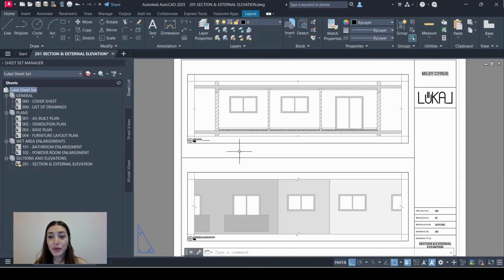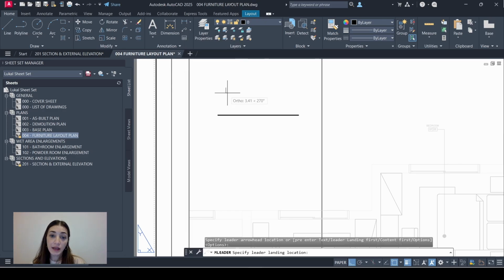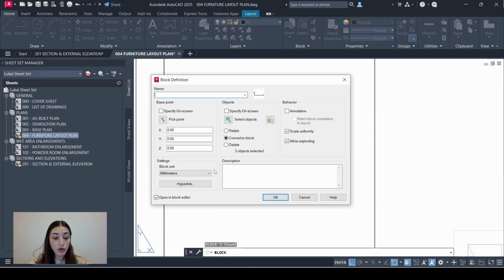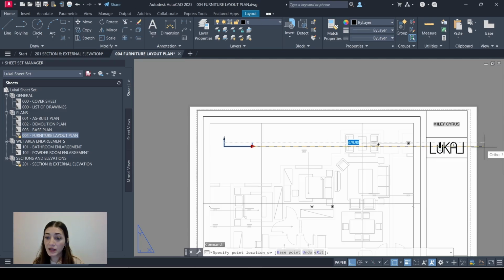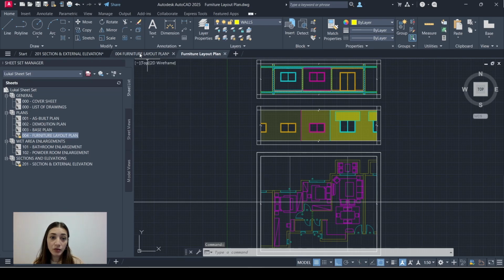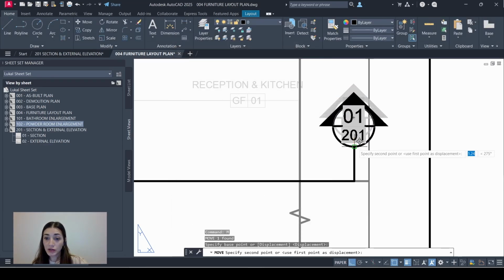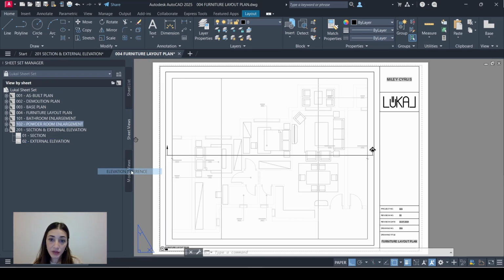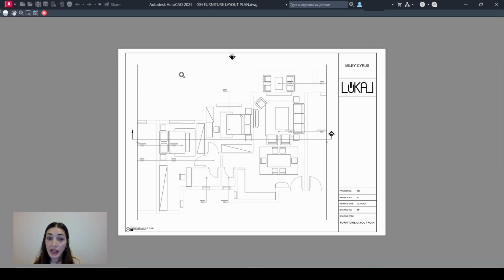Annotate your Plan to Reference Sections and Elevations - AutoCAD for Beginners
- Sections
- Elevations
- Callout Blocks
- Section Cut Line